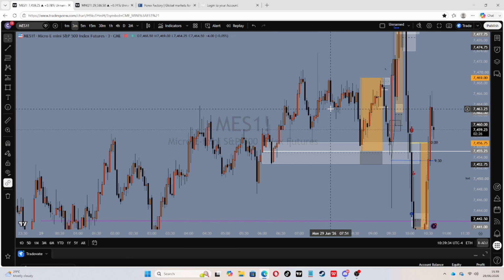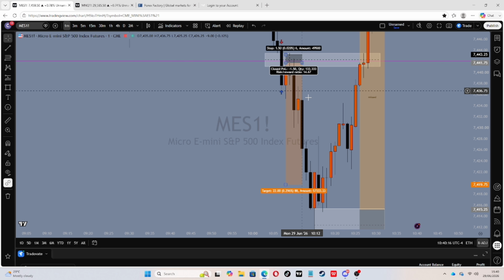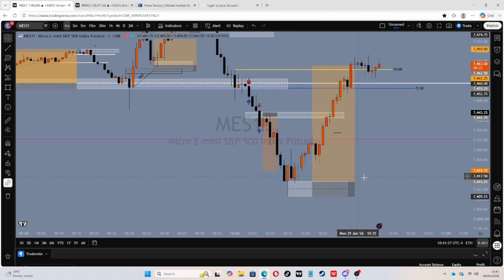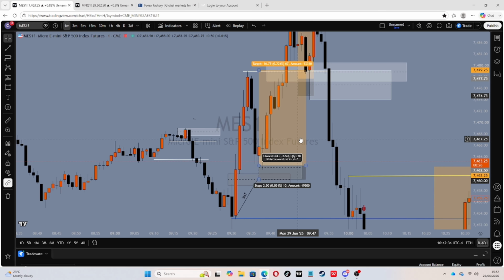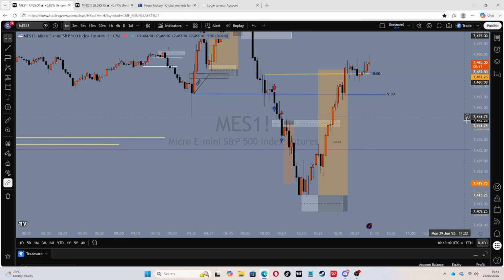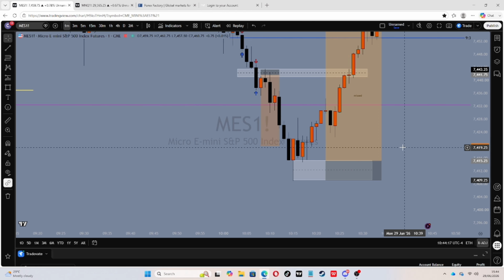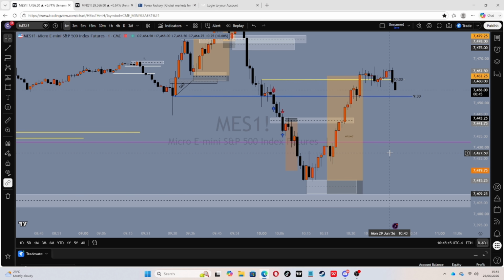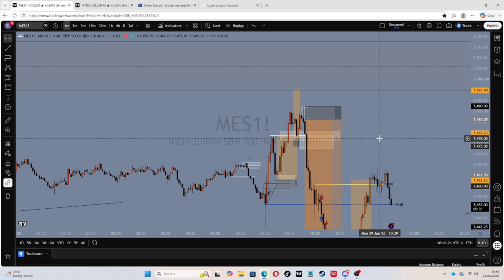Analysis + Forward testing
Going to be doing much more of this whilst learning the Strat